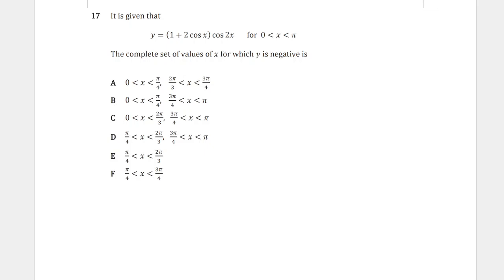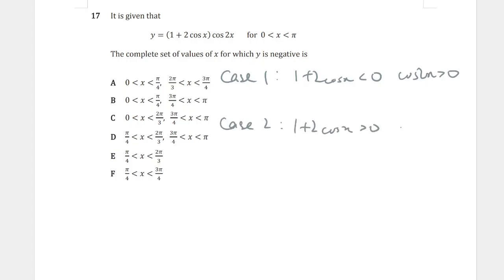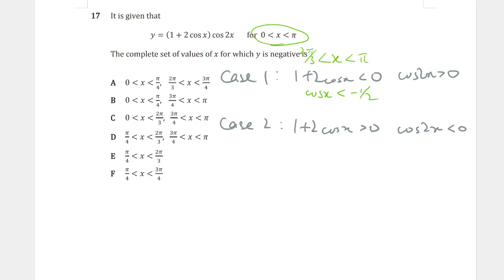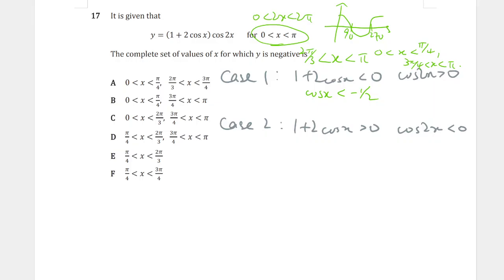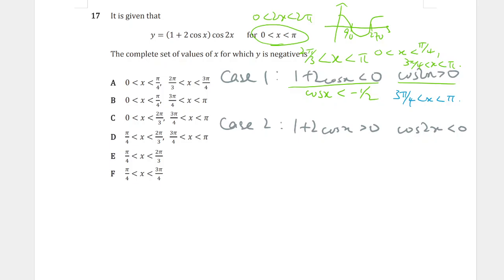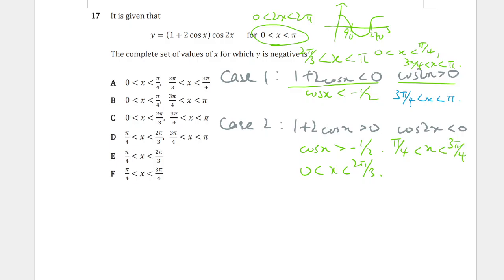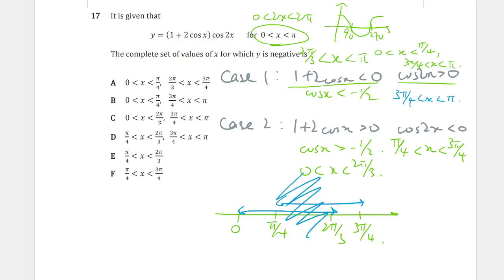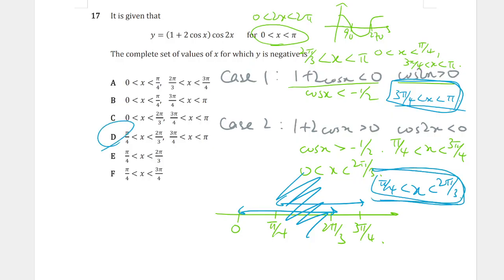STEPBeast - TMUA 2016P1/Q17 (Inequalities)